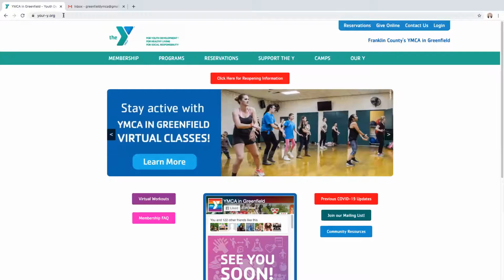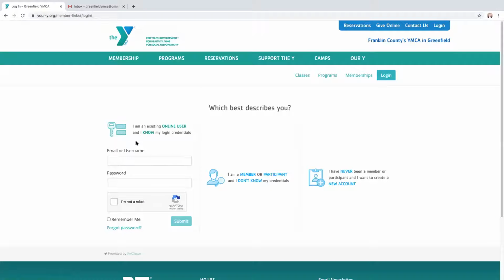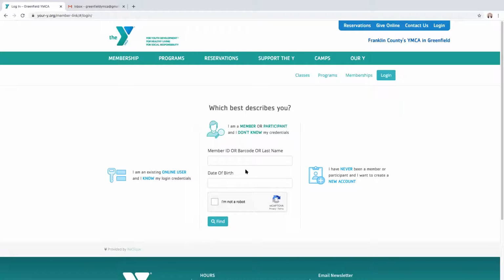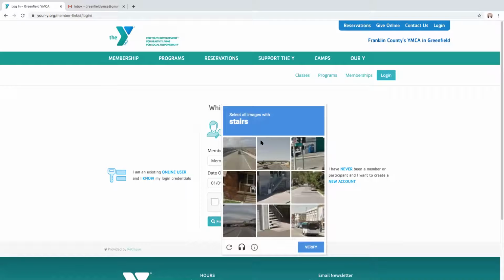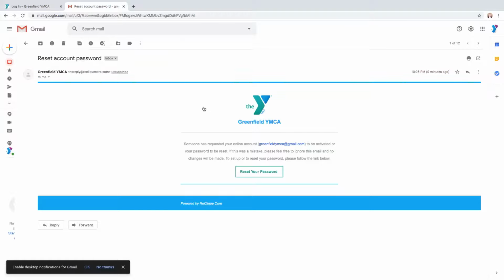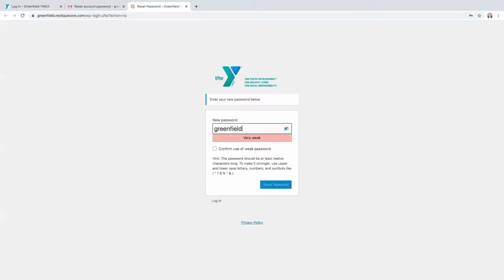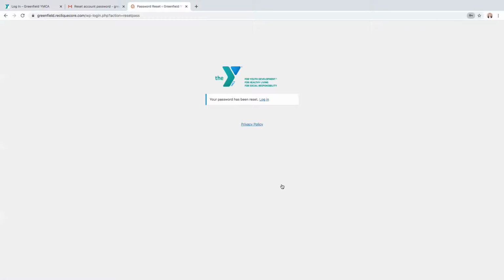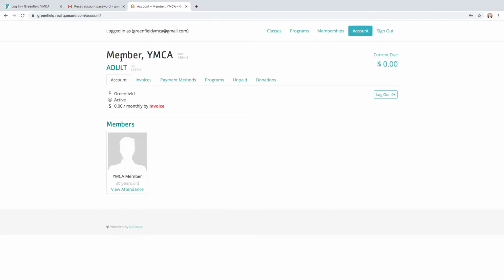How to register your YMCA account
This tutorial will guide you registering your YMCA Membership through our website. Our new membership software program will allow you to reserve your spot in a class or a room, register for programs, view, update and change your membership information, and even start a new membership.